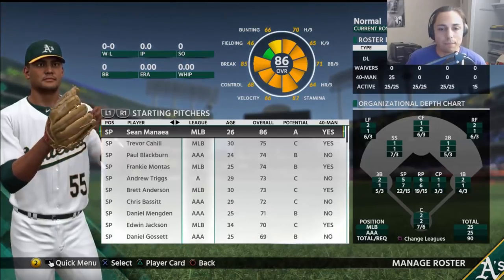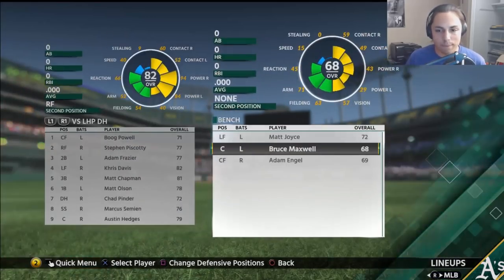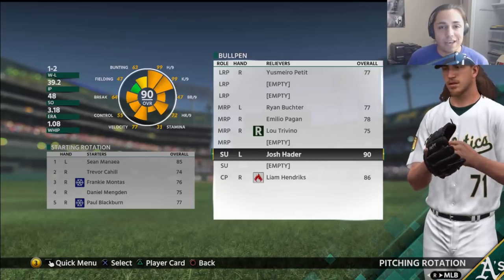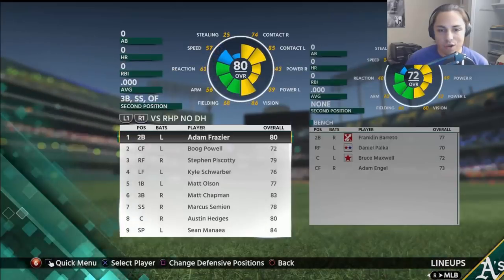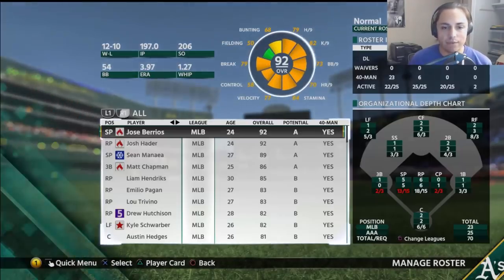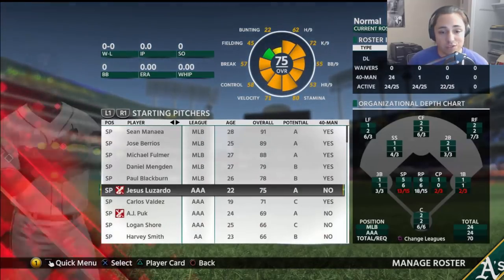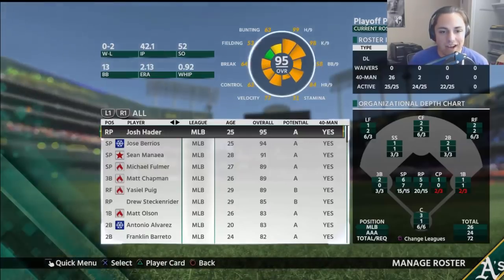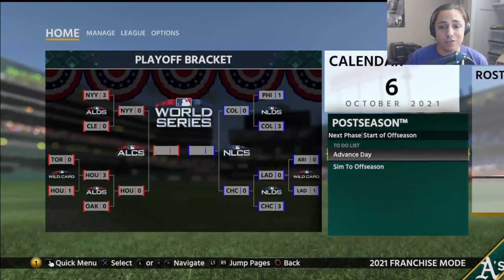OAKLAND ATHLETICS REBUILD! | MLB the Show 18 Franchise Rebuild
Can we take the A's to the World Series, watch and find out!